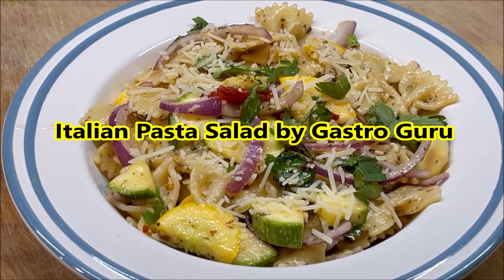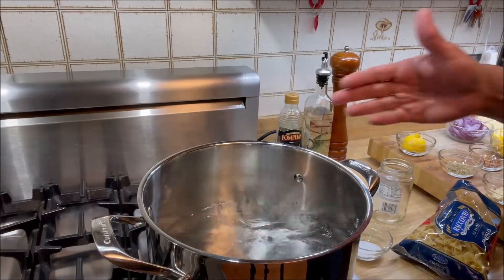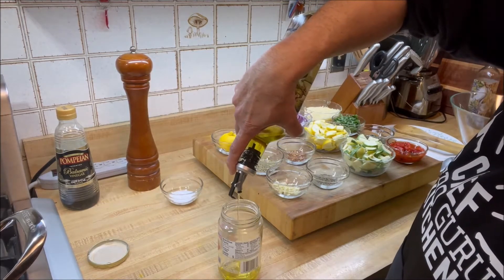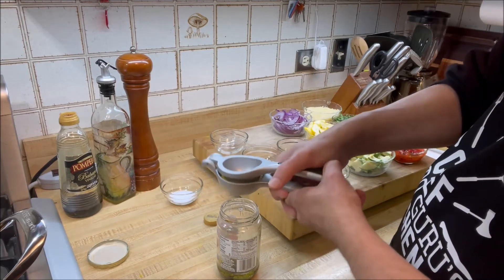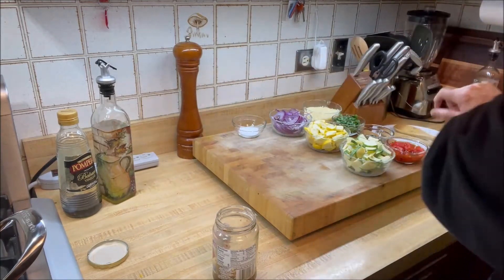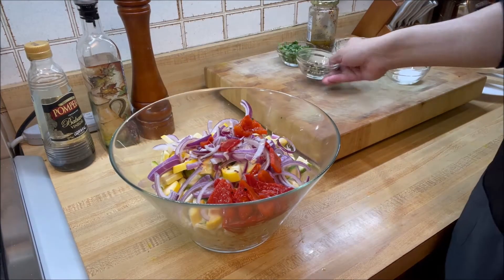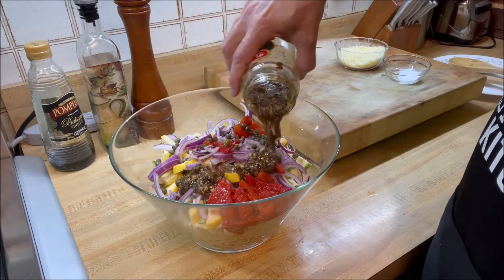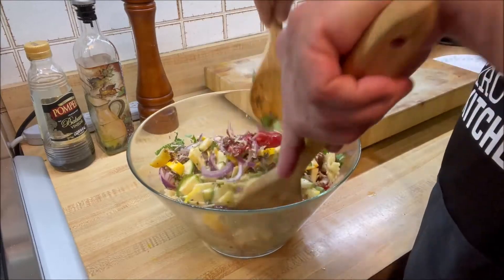Pasta Salad Recipe l Farfalle Pasta Salad l Gastro Guru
AMAZING FLAVORS! Is what my delicious Italian Pasta Salad with home made vinaigrette, bow tie pasta, fresh herbs & more has! Check out complete recipe below.

Italian Pasta Salad Recipe
Ingredients for cooking pasta:
1 Packet 12 oz./340 Grams Farfalle/Bow Tie Pasta
Water to fill large pot half way through - 1 gallon

Ingredients for vinaigrette:
4 TBSP Extra Virgin Olive oil (EVOO)
2 BSP Balsamic Vinegar
2 cloves of garlic - finely chopped
1 TBSP red pepper flakes
salt and crushed black pepper to taste

Ingredients for Assembling/Making Italian Pasta Salad:
Cooked farfalle/bowtie pasta
1 Thinly sliced and quartered green zucchini
1 Thinly sliced and quartered yellow zucchini
1 Thinly sliced red onion
3/4 cup Roasted red peppers with juice - store bought in a jar
1/2 cup grated Parmesan cheese
2 TBSP Capers - store bought
Vinaigrette that we prepared earlier
Fresh chopped flat leaf/Italian parsley

Method:
Chop all veggies mentioned above, set aside
Boil farfalle/bowtie pasta in boiling water with salt in a large pot
Cook/boil pasta for 11 mins or until el dente. Do not overcook!
While pasta is boiling/cooking, prepare vinaigrette by adding ingredients
listed under 'Ingredients for Vinaigrette' above, to a jar with lid
Close jar with lid & shake well, set aside
Next drain cooked pasta and add to large salad/glass bowl
Add sliced/cut veggies, roasted red peppers and capers to bowl
Now add vinaigrette, salt and pepper to taste as needed
Drizzle some EVOO (extra virgin olive oil), parmesan cheese & parsley
Toss everything in the bowl well with 2 spatulas/wooden spoons
Wallah! Your delicious Italian Pasta Salad is ready!
Serve in a salad serving bowl
Garnish with some parmesan cheese and fresh Italian parsley
Bon Appetit!

Gadgets In My Kitchen:
Cookware Set
Chopping Board
Food Processor
Knife Set